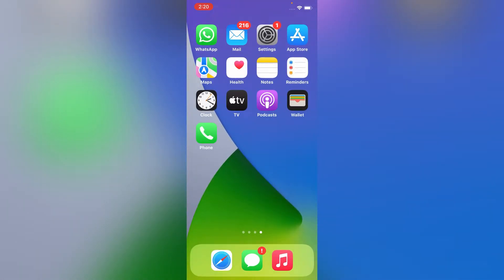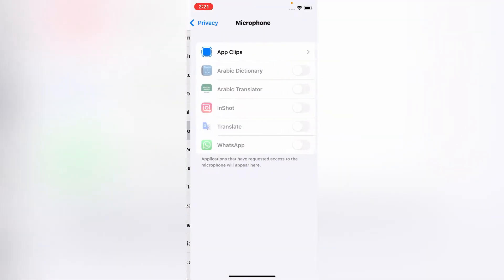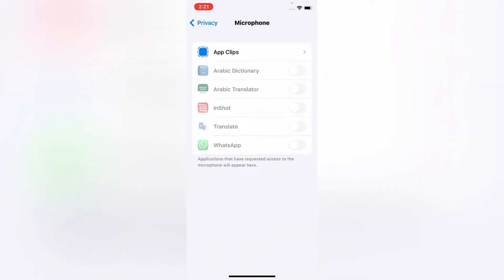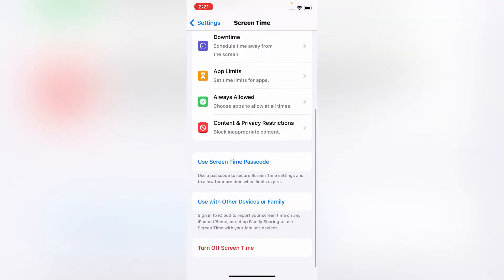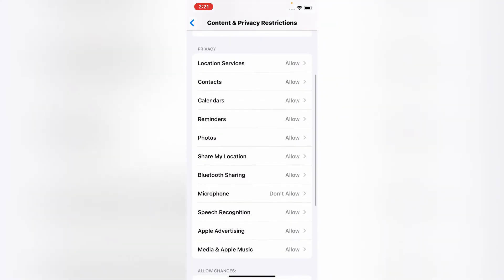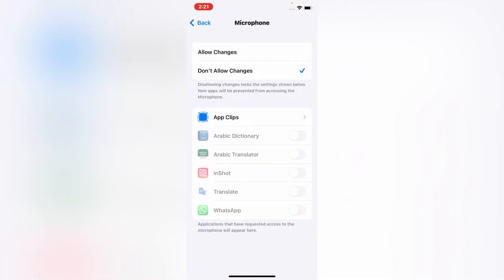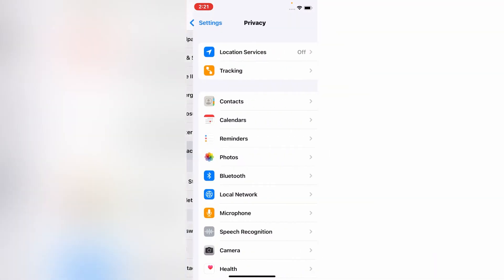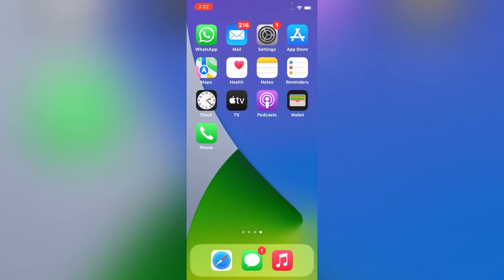How to Fix Whatsapp Microphone Not Working on iPhone and iPad